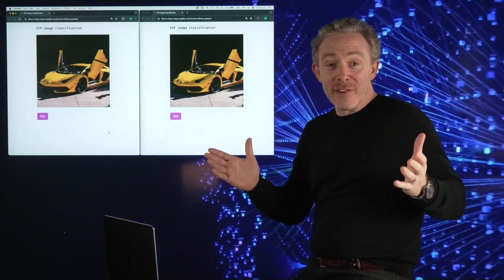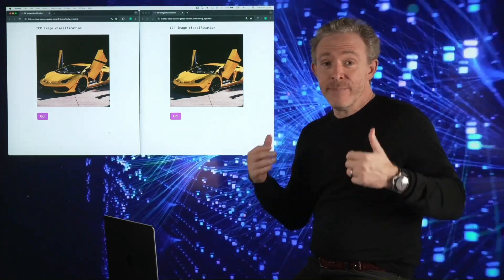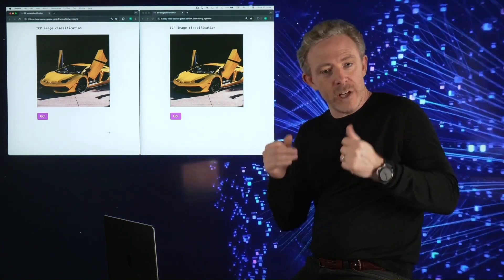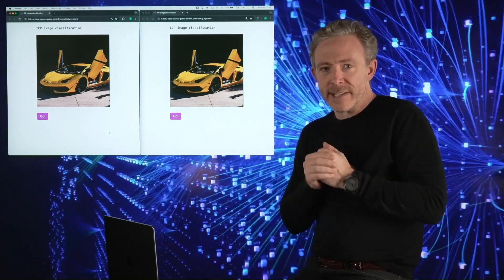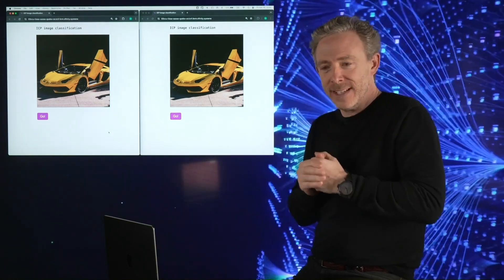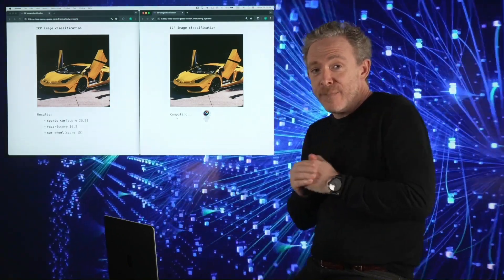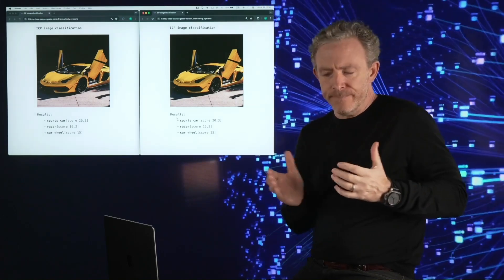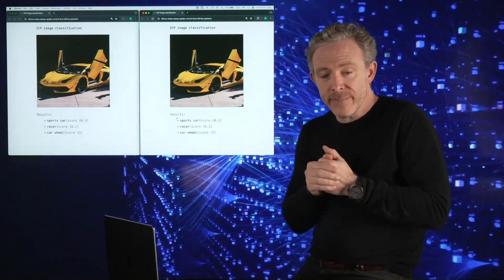Image Classification Speed Boost – AI running on ICP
Dominic Williams, Chief Scientist and Founder of DFINITY Foundation, demos exciting advancements in AI smart contracts on ICP. 🧠

Recent improvements have led to a 10X acceleration of deterministic floating point instructions, and image classification now running over 3X faster.